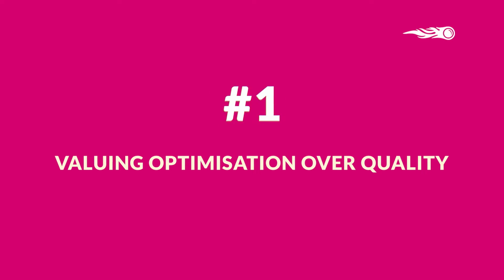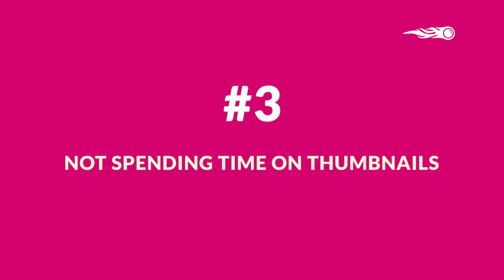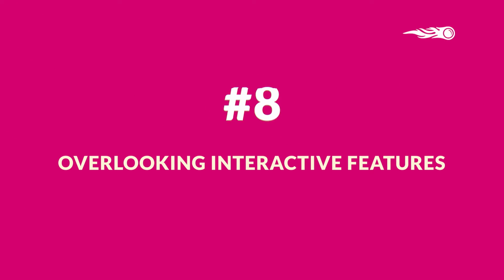10 Common YouTube SEO Mistakes | YouTube Optimization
713

Are you making YouTube SEO (Optimization) mistakes that could be costing you
valuable views and slowing your channel growth? In this video, we cover 10
common mistakes new YouTuber’s make, and what you can do to avoid them.

Our YouTube contributor, Luke Sherran, made these same mistakes himself when
he started out on YouTube. Save yourself a lot of time and frustration, and learn
from his mistakes. The good news is that these mistakes are relatively easy to
avoid when you follow the tips and advice in this video.

0:30 #1 Valuing Optimization over Quality - Content or techniques - what is more important?
1:18 #2 Writing Titles for SEO not the Users - Will Google-2009 Modus Operandi work for YouTube?
2:06 #3 Not Spending Time on Thumbnails - What is a good Thumbnail?
3:06 #4 Ruining Watch Time - How can I kill ranking of a good video, being overaggressive?
4:40 #5 Too Many CTAs - How many CTAs are too many?
5:28 #6 Researching Keywords During the Upload Process - When to do keyword research?
6:04 #7 Having Too Broad a Niche - How narrow should be your niche?
7:20 #8 Overlooking Interactive Features - Why does anyone use End Screens and Cards?
7:58 #9 Not Engaging with Your Audience - What comments should I ignore?
8:35 #10 sub4sub - Follow you follow me - a good idea?

🔔At SEMrush, we get the best industry experts to create valuable content about
YouTube Optimization and YouTube SEO. We provide advice, tips, strategies and
much more to help you increase the visibility of your videos, get more views and

🌟SEMrush provides huge amounts of incredible free resources and education for
digital marketers. SEMrush is an all-in-one marketing suite for digital marketing
professionals, helping them with SEO, PPC, Social Media, and Content & PR.